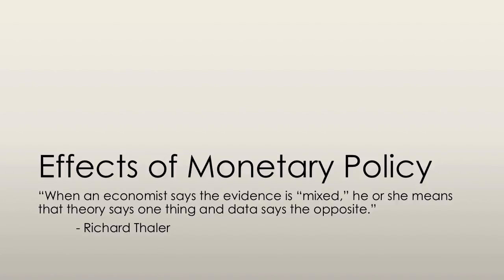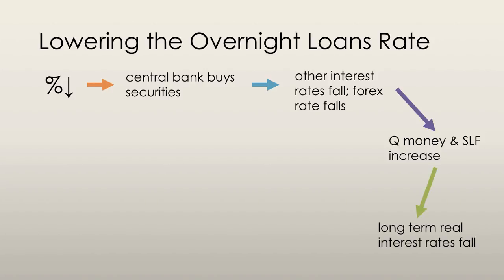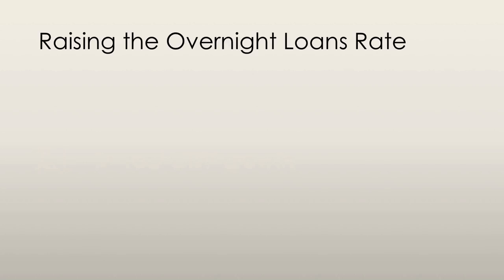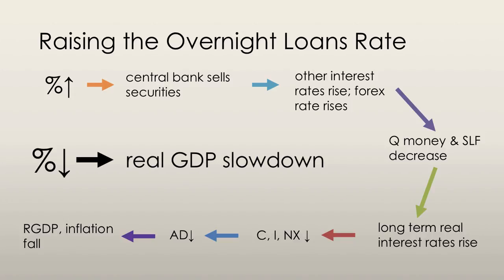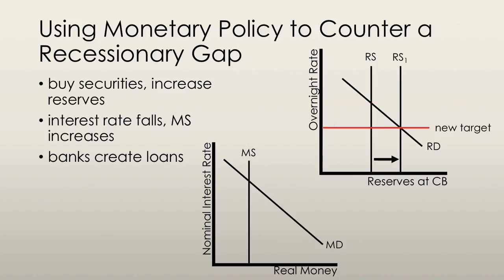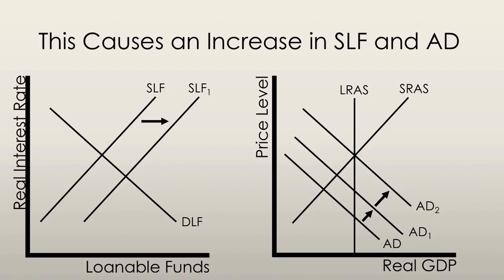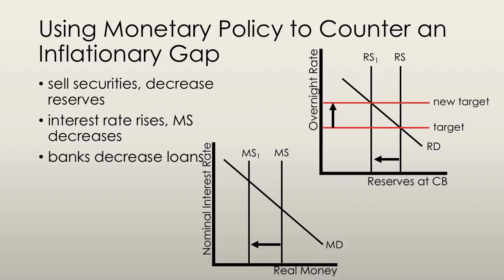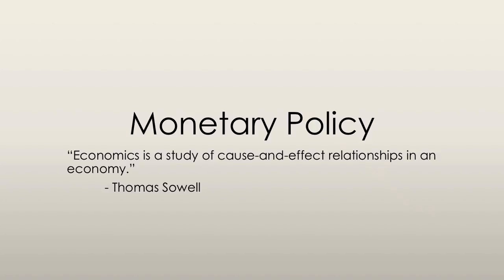Effects of Monetary Policy - Monetary Policy (3/3) | Principles of Macroeconomics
The focus of this video is explaining the effects that monetary policy can have on he economy

Other topics in this series:
- what is monetary policy?
- conducting monetary policy
- effects of monetary policy